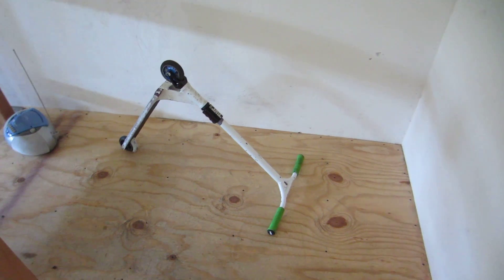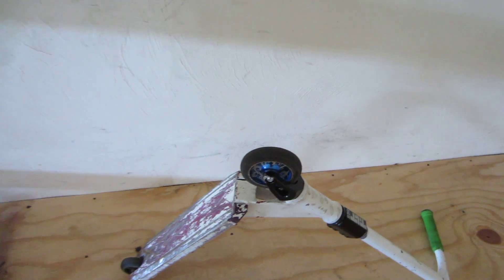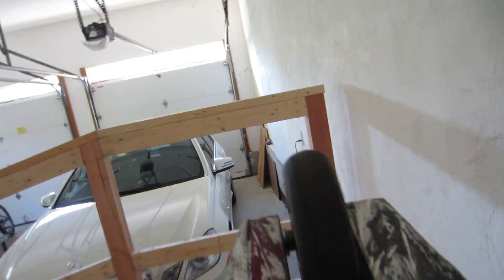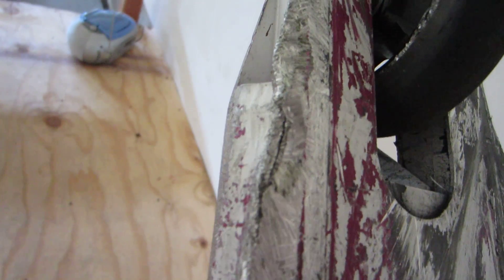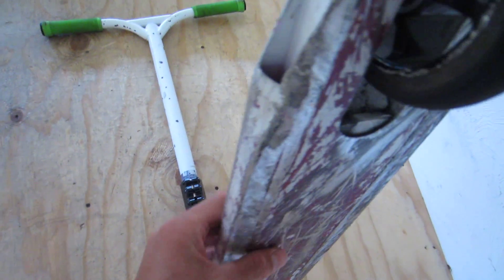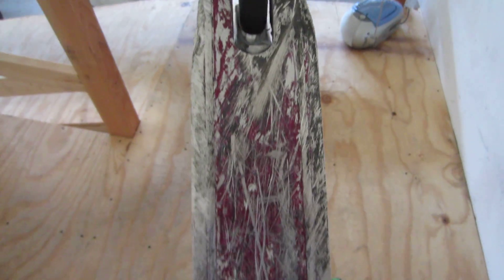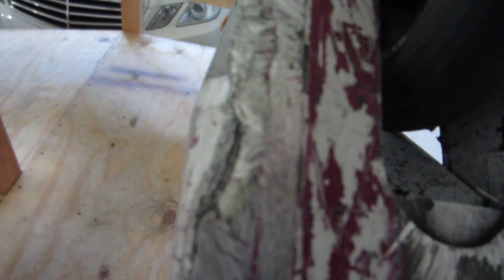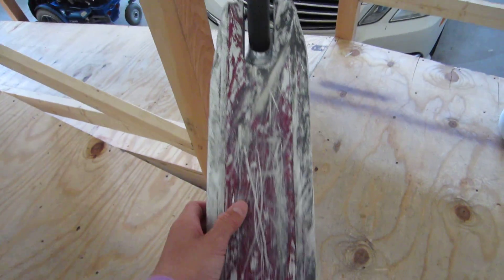Broken District V2i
After a year of riding my V2i, one of my dropouts was smashed. It is now impossible to grind on that side of the deck, so I am going to need to purchase a new deck.